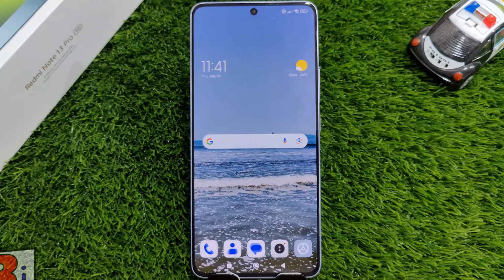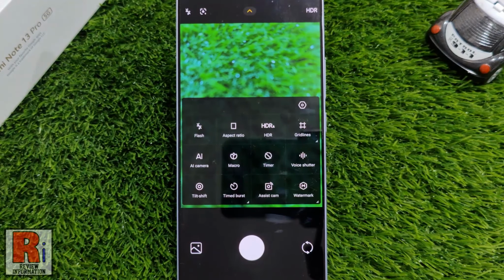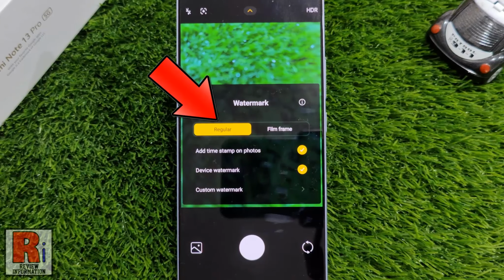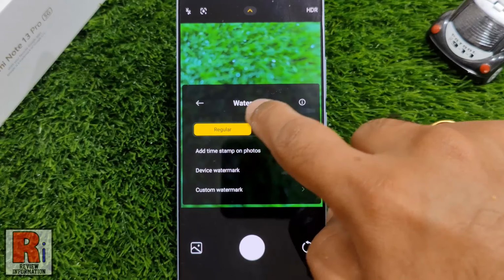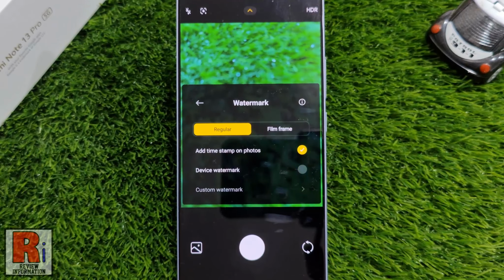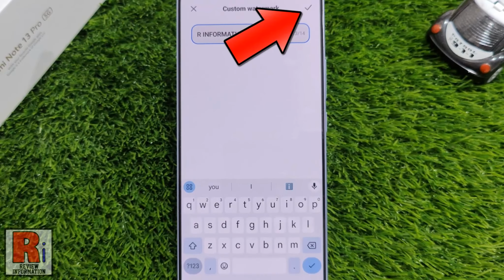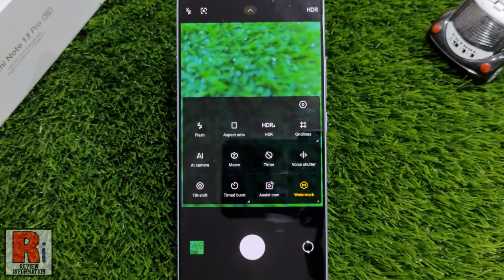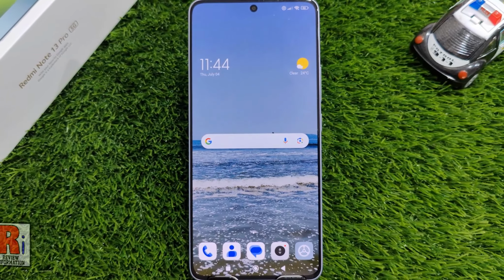How to Enable & Use Camera Watermark on Xiaomi Redmi Note 13 Pro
In this video I will show you, How to Enable & Use Camera Watermark on Xiaomi Redmi Note 13 Pro.